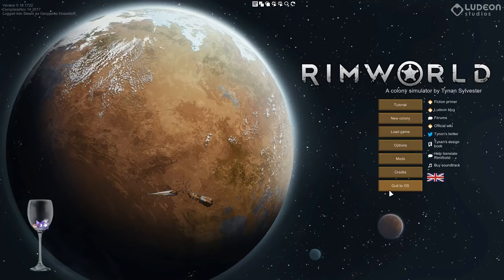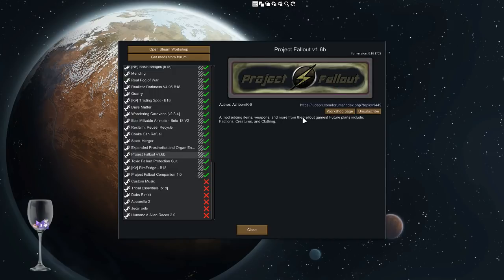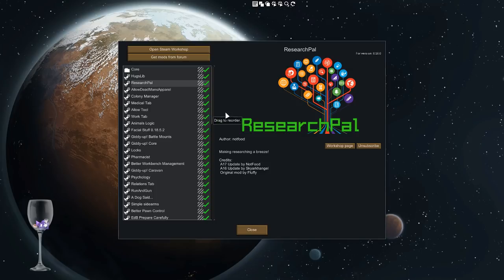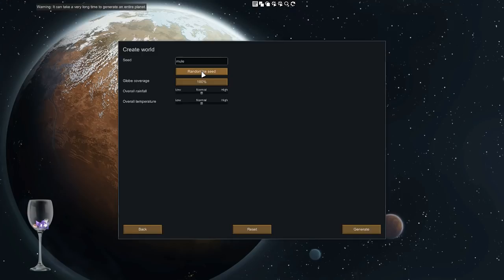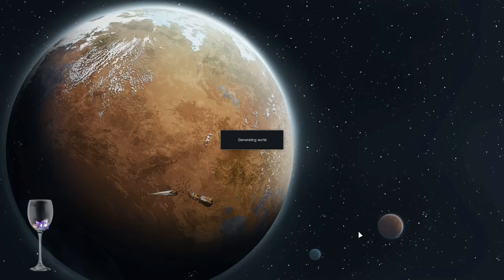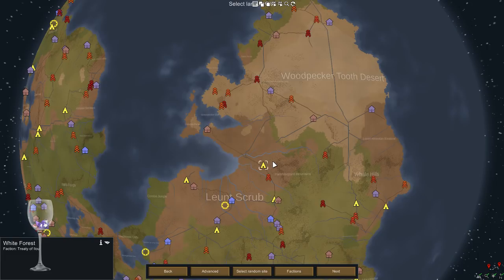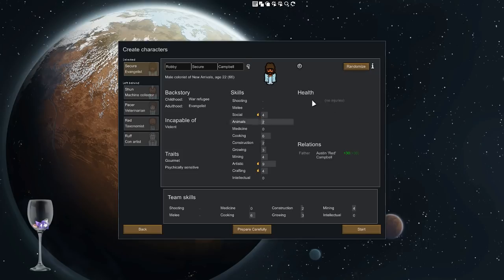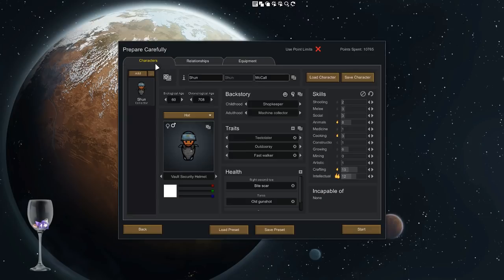Project Fallout Companion Tutorial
A basic tutorial on setting up the required mods to get the Project Fallout Companion running within RimWorld.